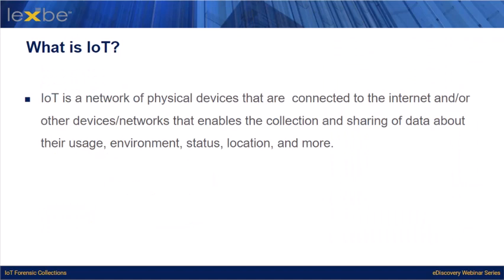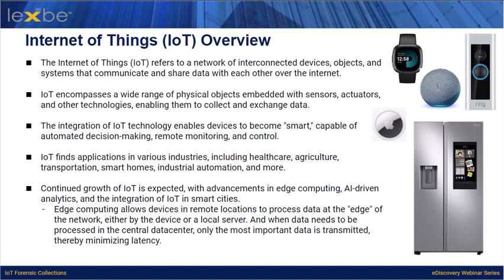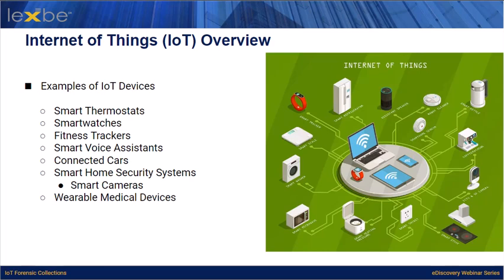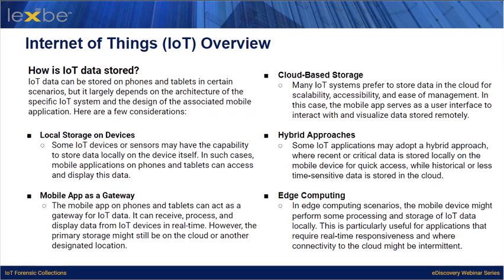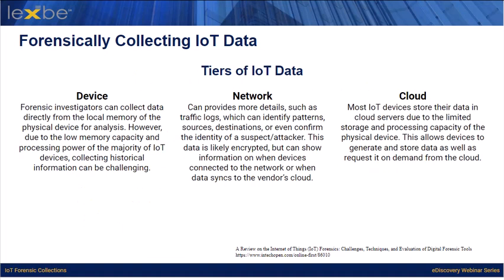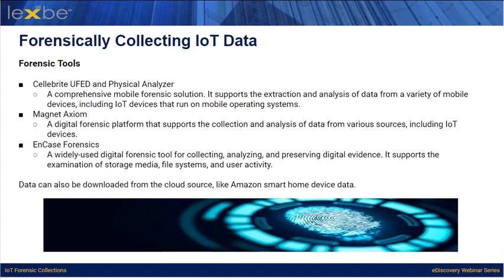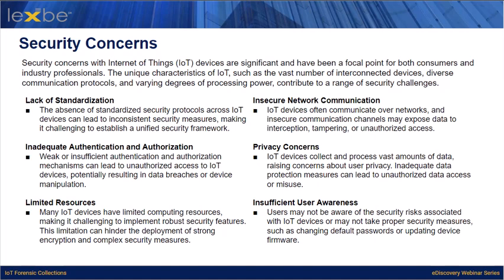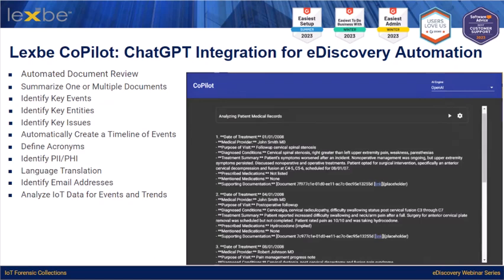A Litigator's Guide to IoT Evidence in eDiscovery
An Overview of IoT Data Types and How to Leverage GenAI for Analysis

In the rapidly evolving landscape of technology, the Internet of Things (IoT) has emerged as a pivotal area of growth, influencing various sectors including legal practice. "A Litigator's Guide to IoT Evidence in eDiscovery" is an essential webinar designed for legal professionals seeking to navigate the complex terrain of IoT in the context of electronic discovery. This webinar aims to equip litigators with the knowledge and skills necessary to effectively manage and utilize IoT data as evidence, highlighting the intersection of technology and law in modern litigation practices.

Webinar Agenda
Join us for an enlightening session where we delve into the intricacies of the Internet of Things (IoT) and its implications for electronic discovery in litigation. Our comprehensive agenda covers:

- Internet of Things (IoT) Overview
- Collecting IoT Data
- Amazon Smart Home
- Wearables
- Security Concerns
- Example of How to Utilize GenAI to Summarize IoT Data
- Key Takeaways